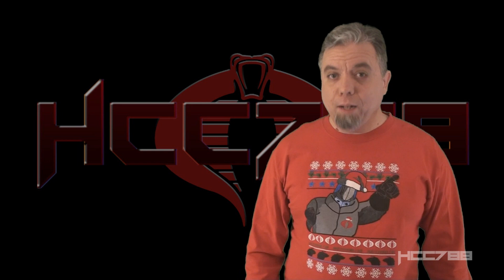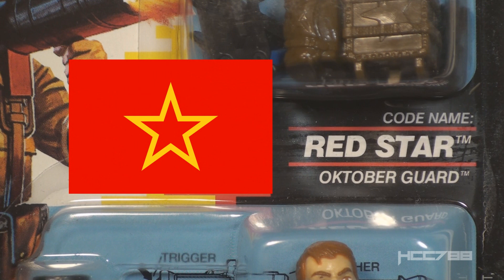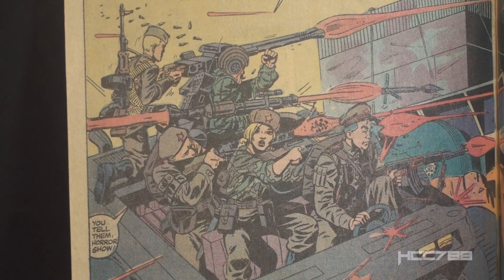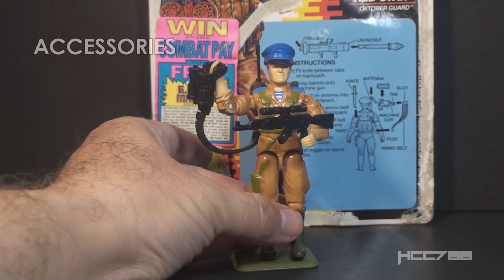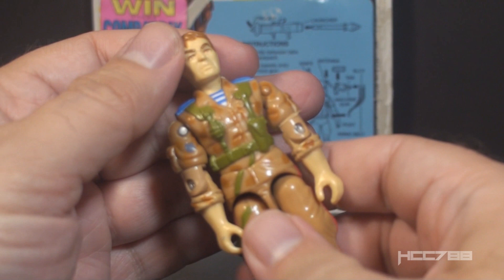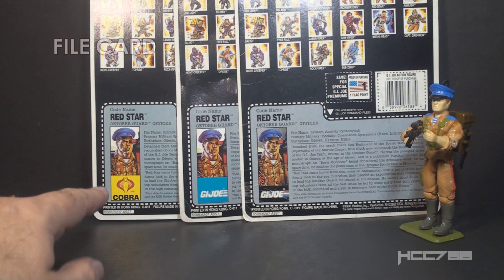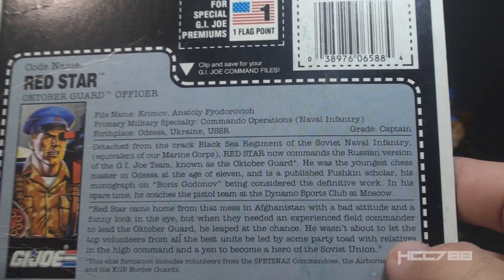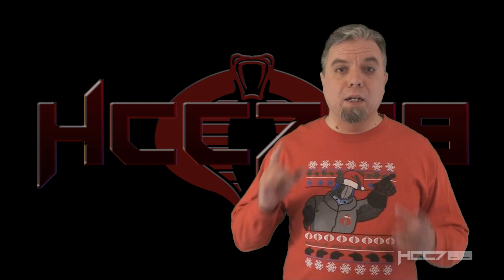HCC788 - 1991 RED STAR - Oktober Guard Officer - G.I. Joe Action Figure!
Special Thanks to:
Bradley A. Good, Armen Nakashian,
Adam Verwolf,Sephi Melli, Rob Wilson,
Scott Miller, Chris Kanack, Elad Avni,
Justin Looby, Eric Ehmann, Stratoviper72,
Jon Carling, Dave Stelzer, RealWraith77,
Kurt Mathis, Greg Blanchette, Sean Lawrence,
Mate Mylar, C Kevin Porter, Barry Homes

The Ultimate Guide to G.I. Joe 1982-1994, 3rd ed., Mark Bellomo,
Krause Publications, Stevens Point, WI, 2018

U.S. History, 59e. The End of the Cold War

T.N.T.' s  Web Camp, The Untold Origin of the Oktober Guard,
Ron Conner,

Image:
By Ickybicky at en.wikipedia - Own workTransferred from
en.wikipedia by SreeBot, Public Domain,

Image:
By PHCS Mitchell - [1], Public Domain,

Image:
By Unknown - ???, Public Domain,

Image:
By Undetermined (Soviet Military Power, 1984. Photo No. 130, page 116.
U.S Department of Defense publication) - dodmedia.osd.mil, Public Domain,

Image:
By User:Zscout370 - en:Image:Red Army flag.svg,

FOTW "Flags of the World" Web Site, "Army flags of the Soviet Union,"
4/5/2014, Zoltan Hovaith,

G.I. Joe animated series produced by Sunbow

G.I. Joe: A Real American Hero comic book published by Marvel Comics